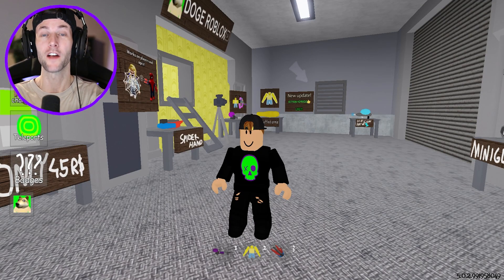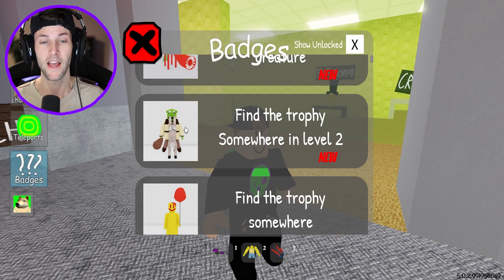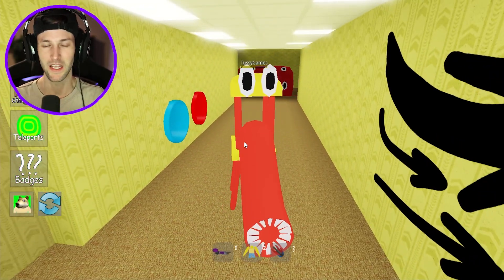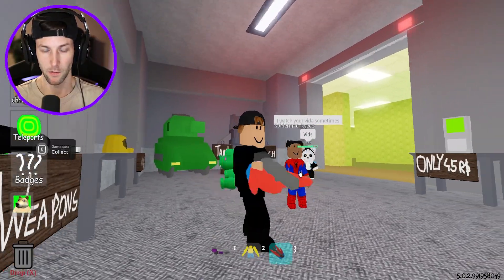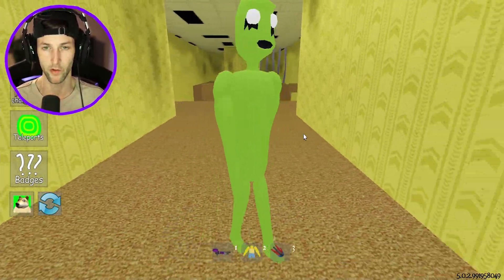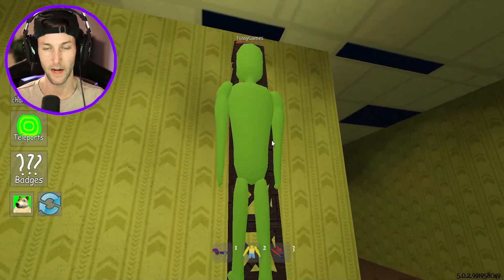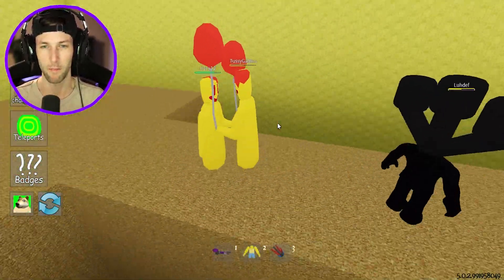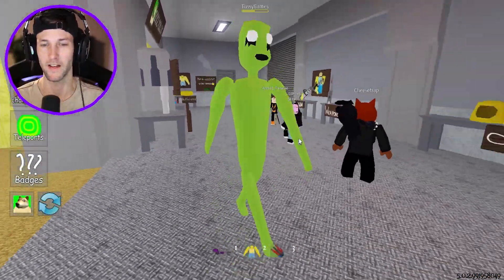ROBLOX *NEW* ESCAPE BACKROOMS MORPHS! (ALL NEW MORPHS UNLOCKED!)